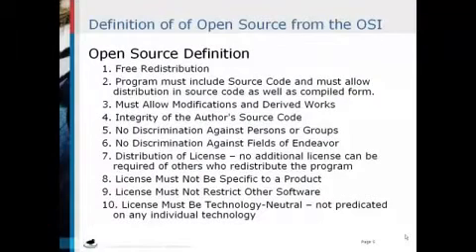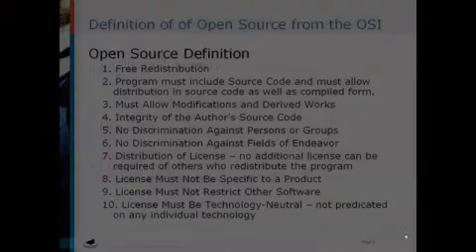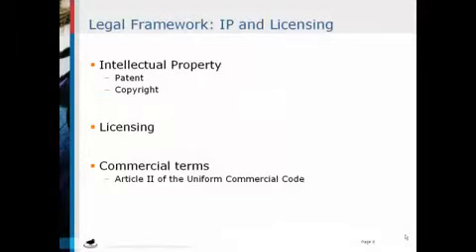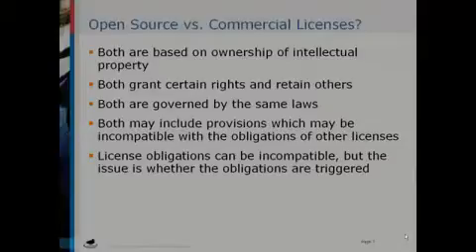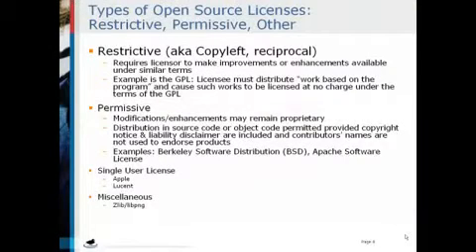A Black Duck 60 Second Webinar- Introduction to Open Source Software Licenses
This Webinar, presented by Black Duck with Karen Copenhaver, partner at Choate Hall & Stewart and Counsel for the Linux Foundation and Mark Radcliffe, partner at DLA Piper and General Counsel for the Open Source Initiative (OSI), covers the basics of open source, including open source definitions, and the different types of licenses.

to view the full length recorded webinar and slides.